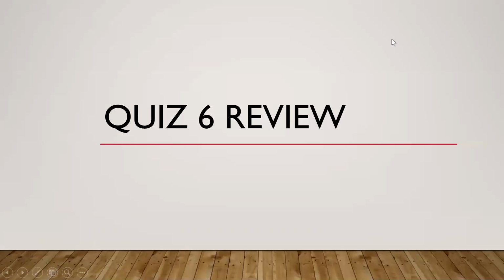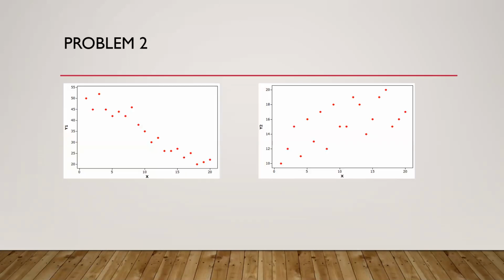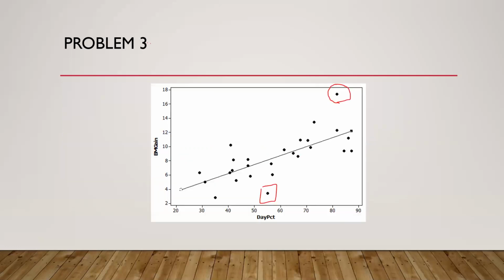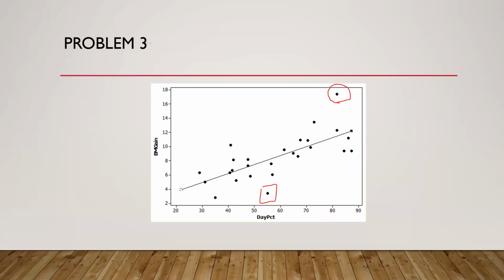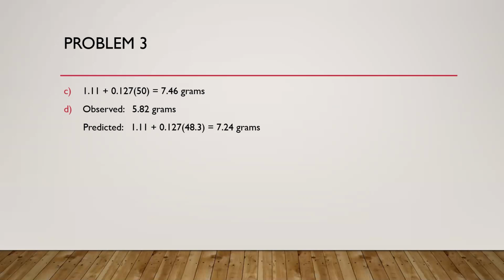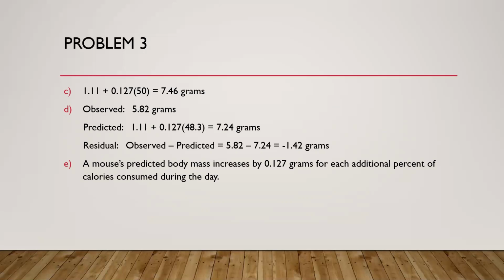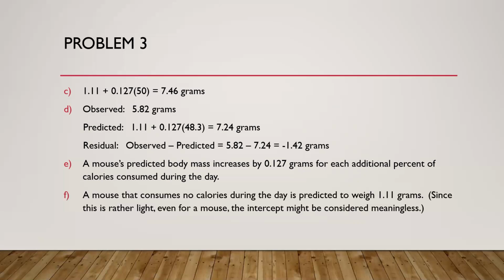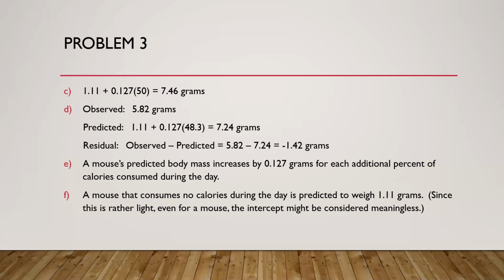Quiz 6 Review